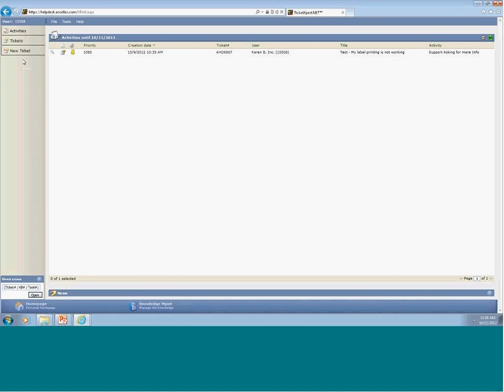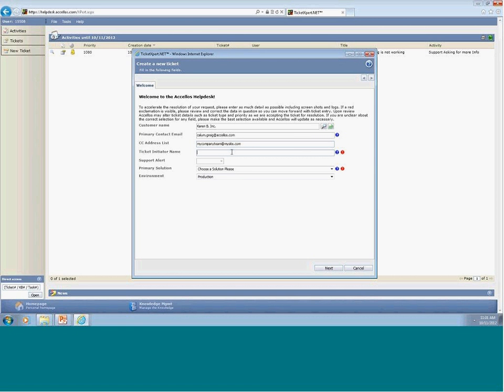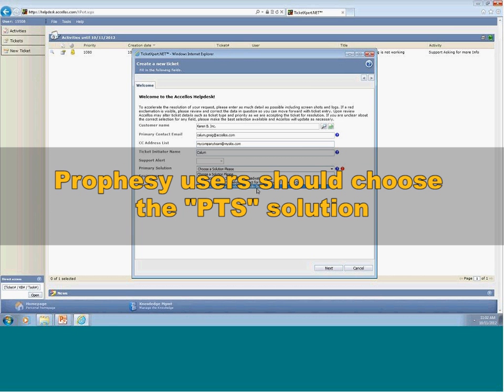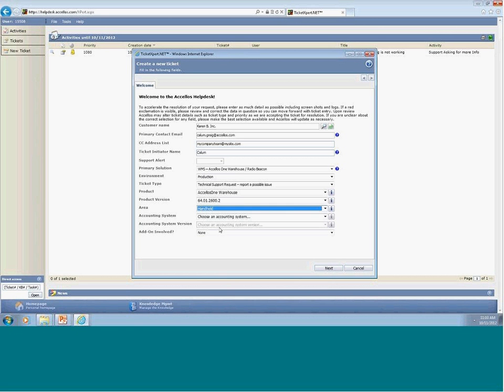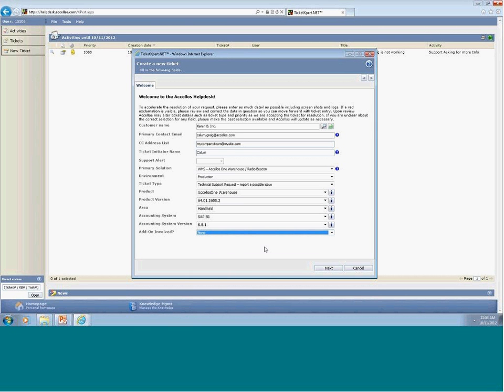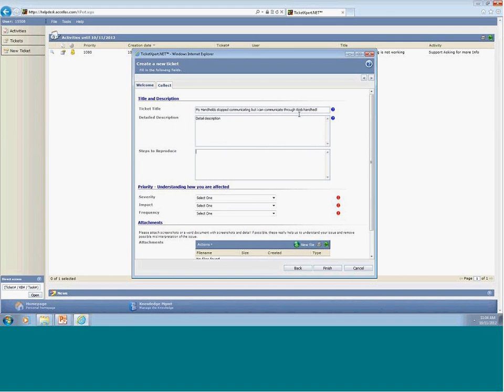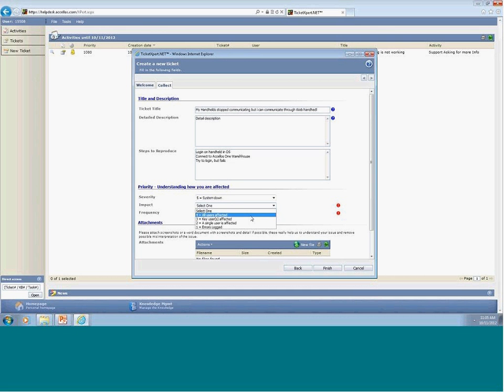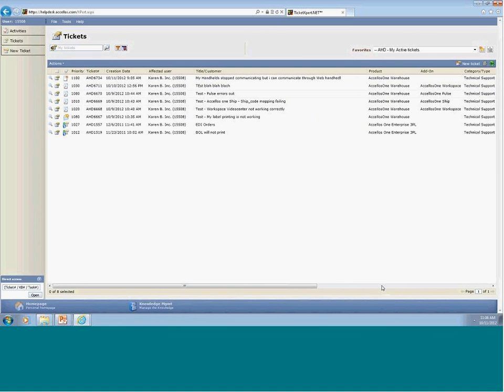Accellos PTS Helpdesk Tutorial 3 - Opening a Ticket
This video walks you through how to create a ticket and provide the information needed to get the most effective support experience.